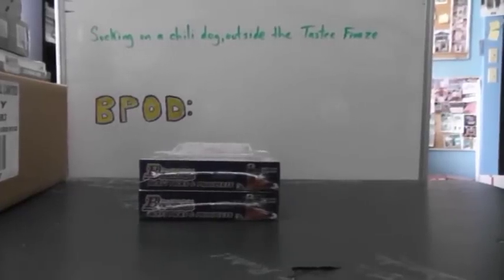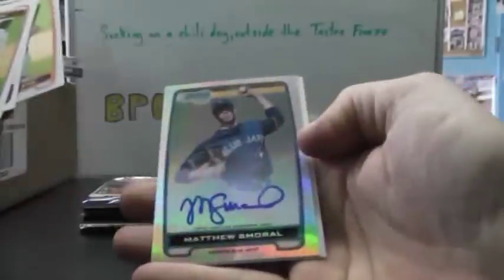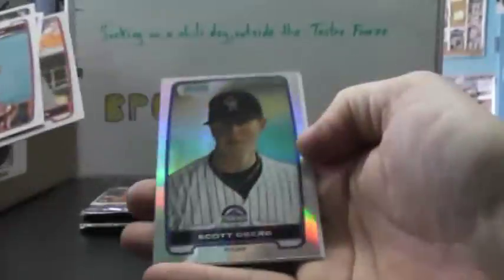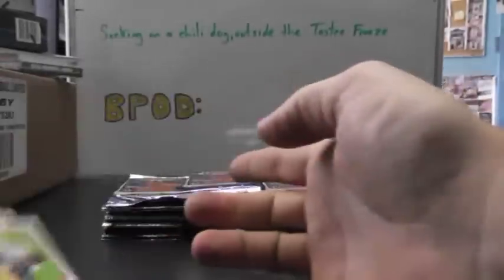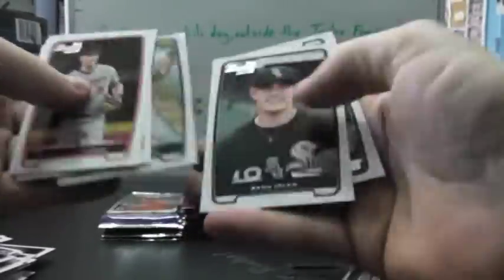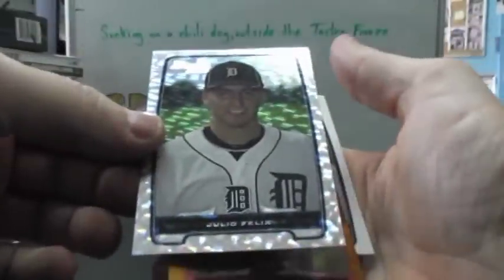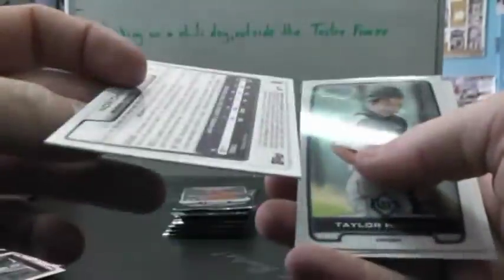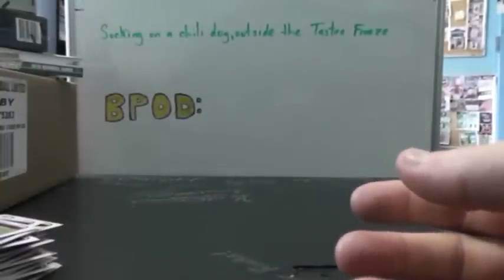Justin's 2012 Bowman Draft Baseball 2 Box Break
Thanks a lot Justin, Chris J.